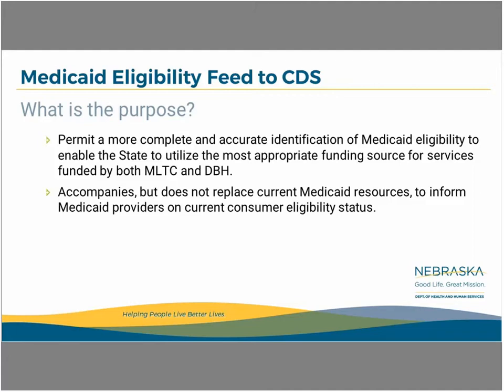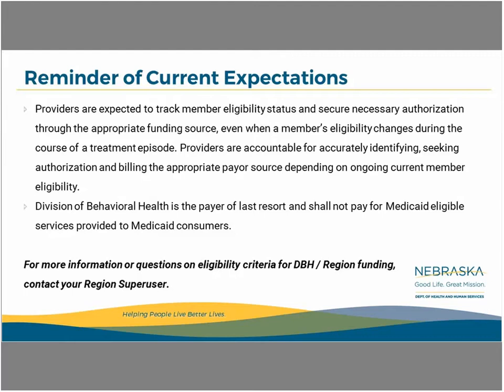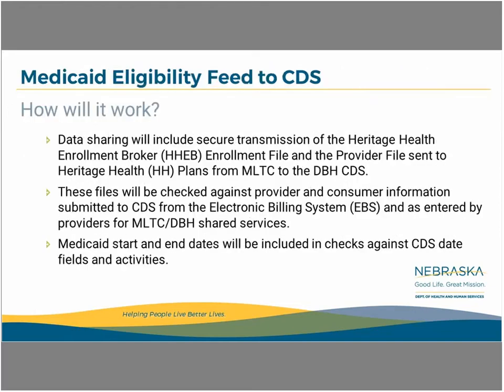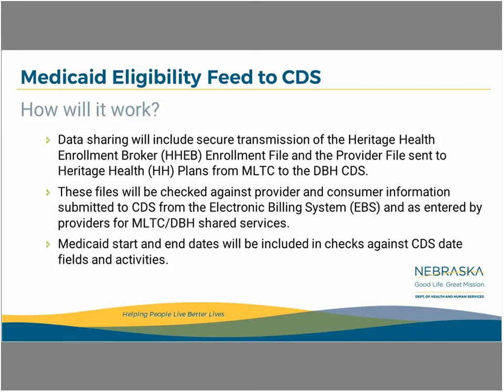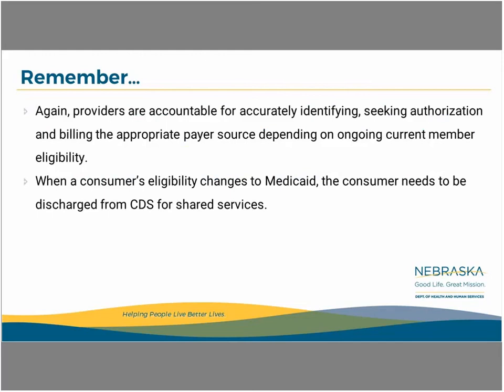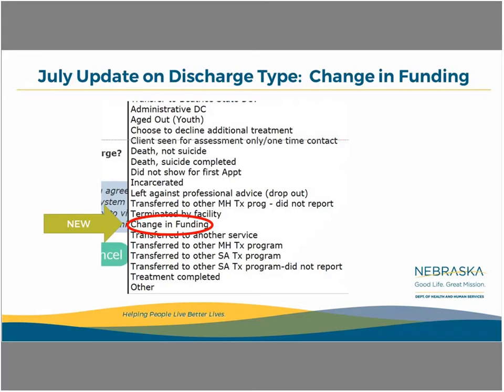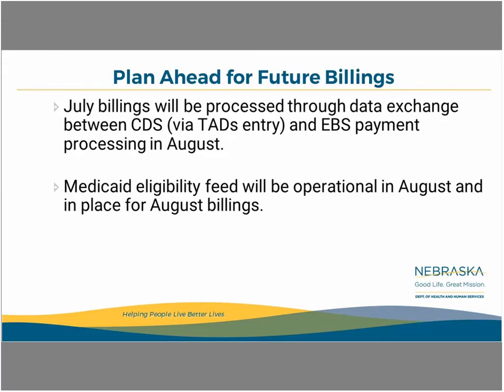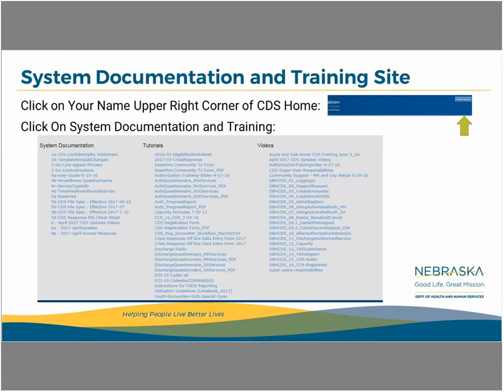Medicaid Eligibility Updates in CDS-Recording 07-11-17